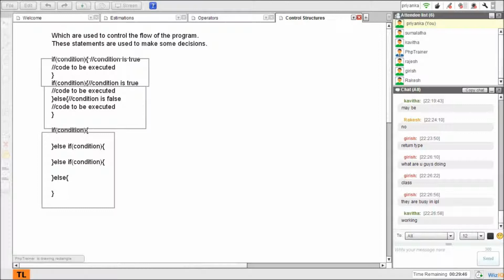PHP Operators and Control Structures 3/6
At Tutoslive we offer Live classes on web development which you can attend sitting at home. We also provide you with recorded classes so that you do not miss a single moment of the entire class. Class files you see in the video are available

For a chance to see me in the live class register